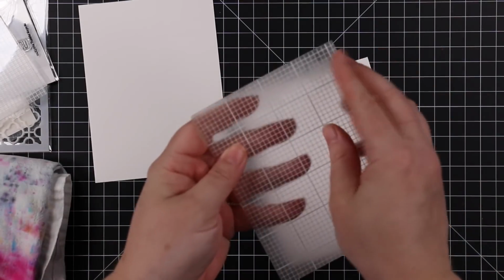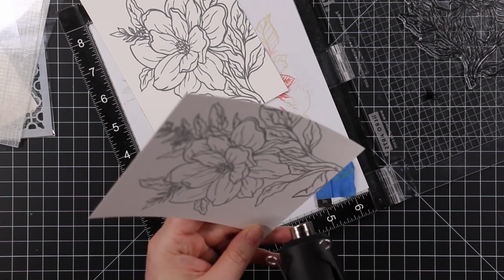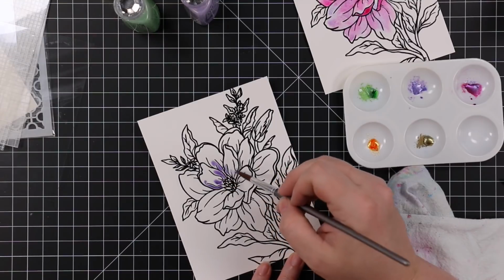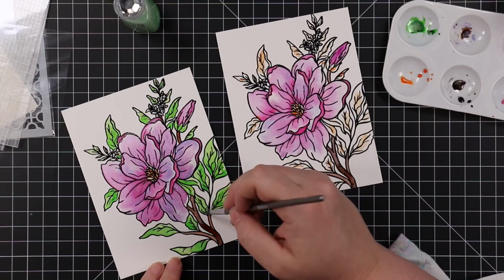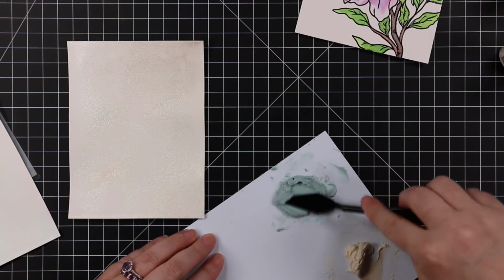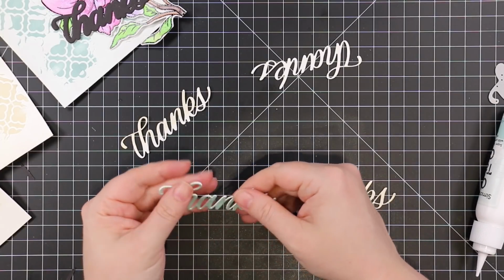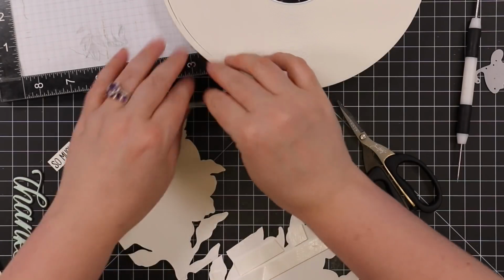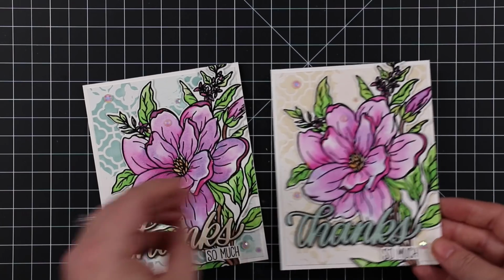Shimmer Powders 4 Ways | SSS Thankful Magnolia